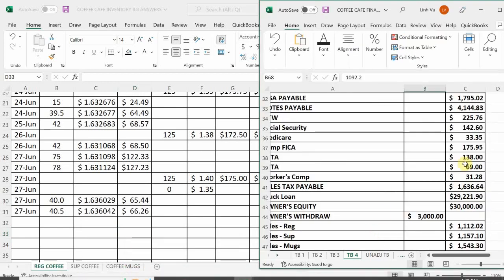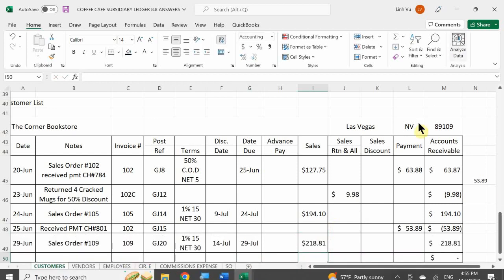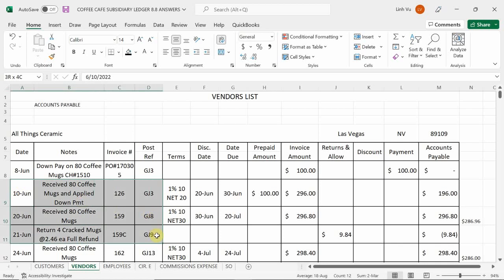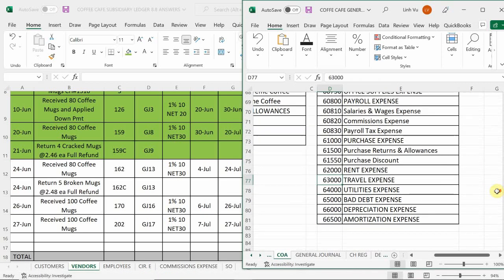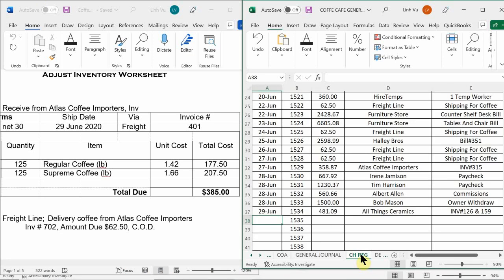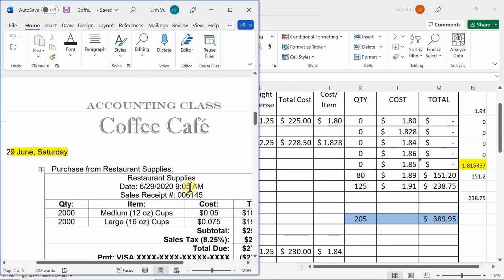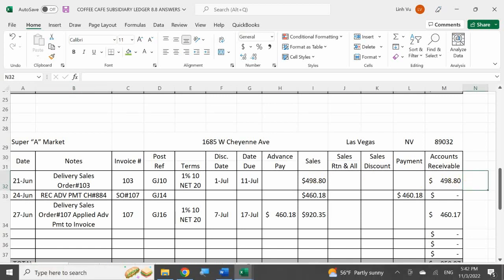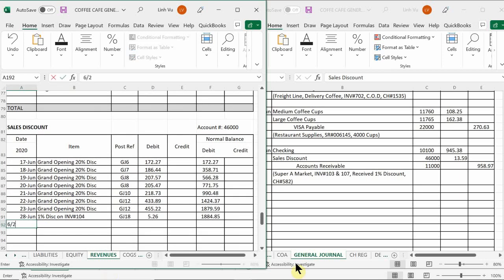AM ACCT 8.8 COFFEE CAFE W5 P1